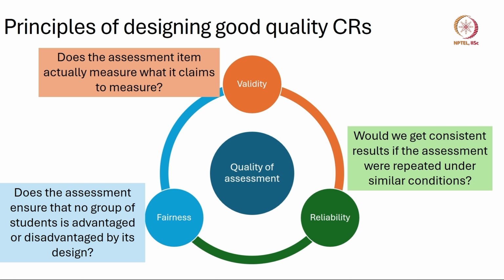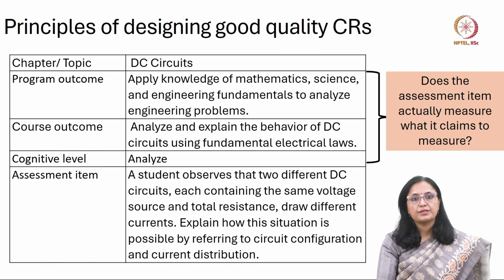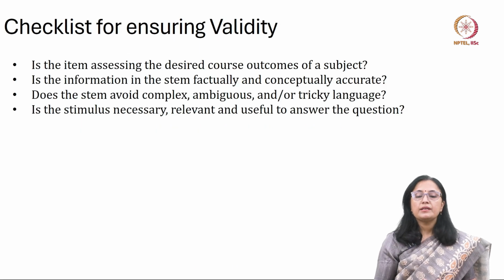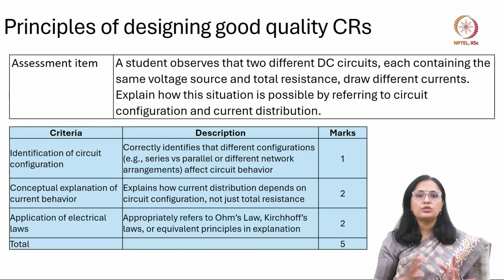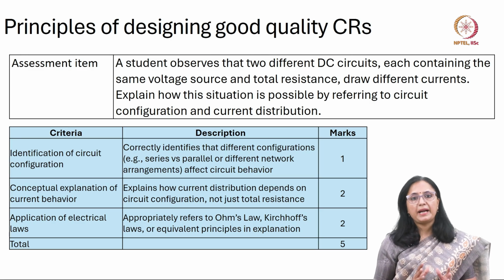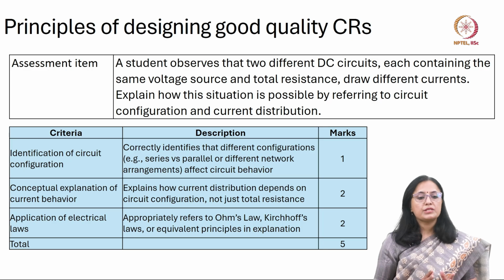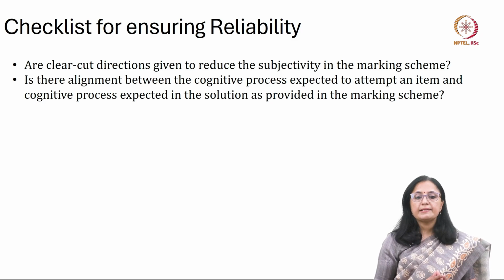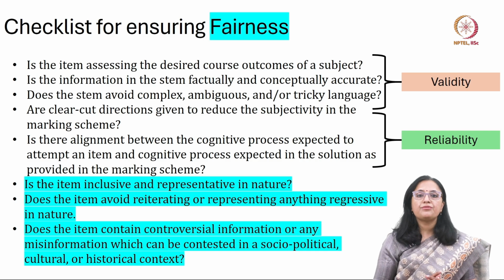Lec 24 Designing constructed response questions and marking schemes- Part 2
Principles of designing good quality CRs; Checklist for ensuring Validity, Reliability, Fairness